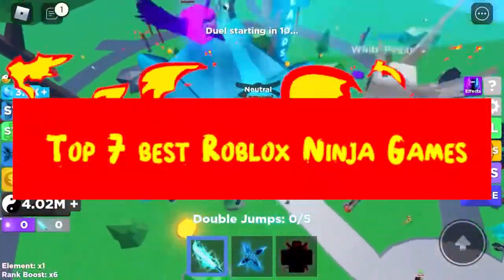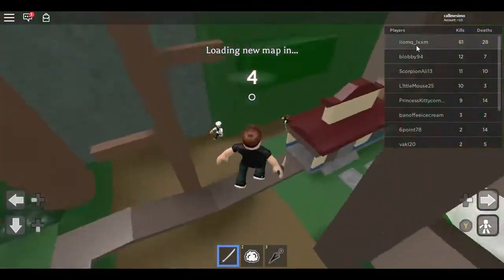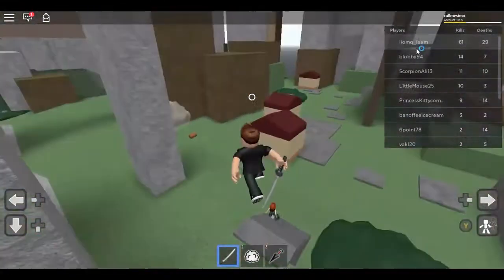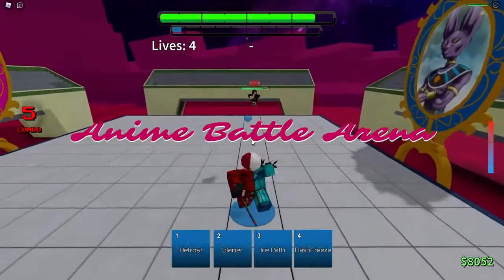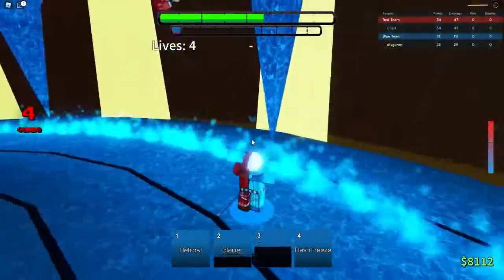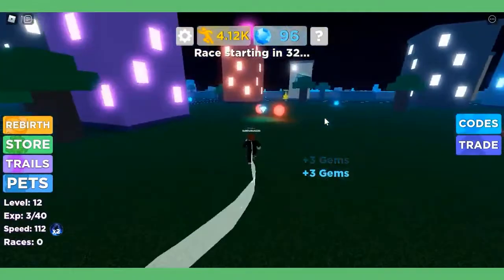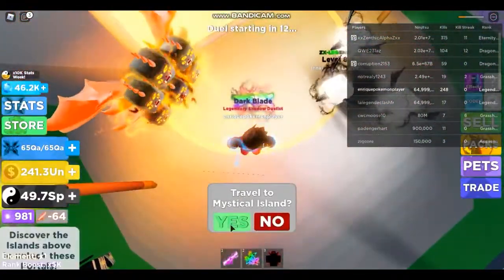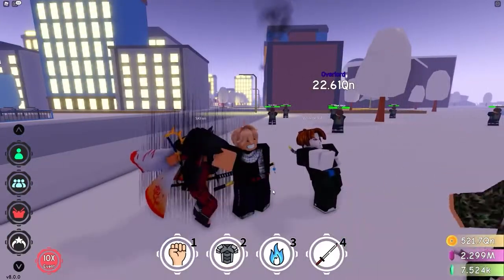Top 7 BEST Roblox Ninja Games [2022]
In today's Roblox Celery video we are going to be looking at the 7 BEST Roblox Ninja games!